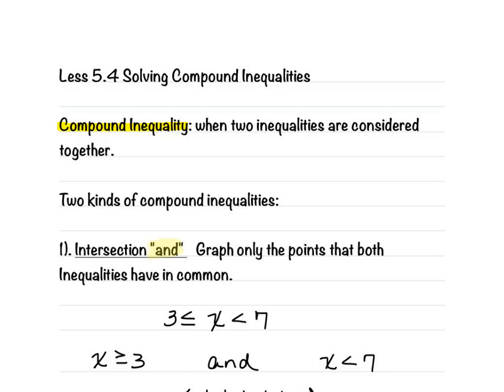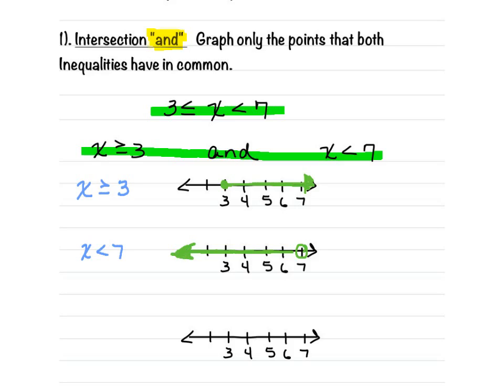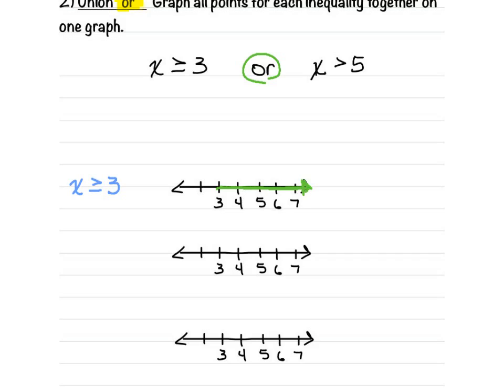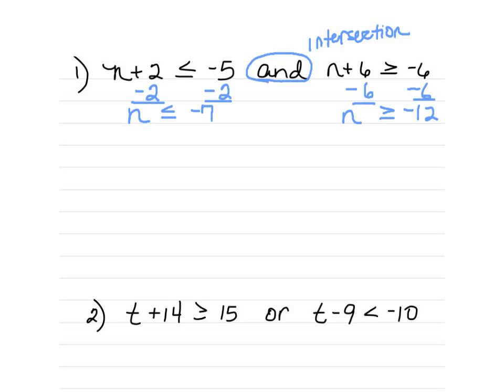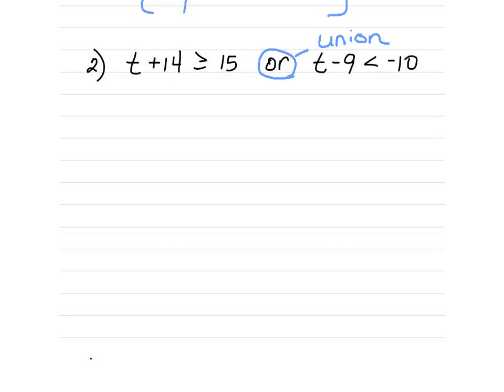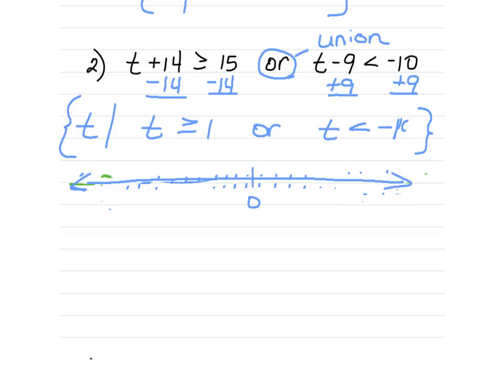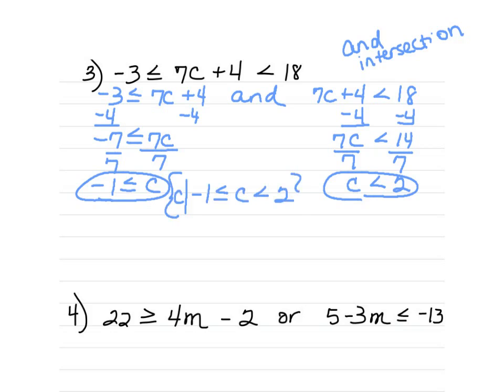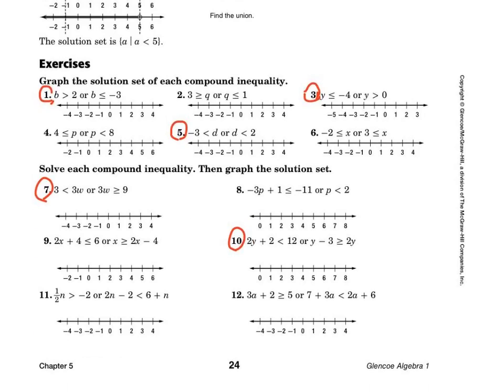Alg 1 Solving Compound Inequalities